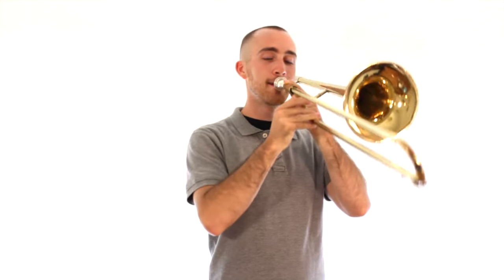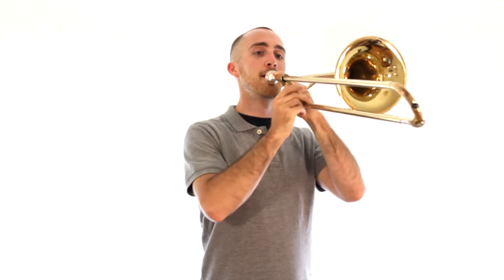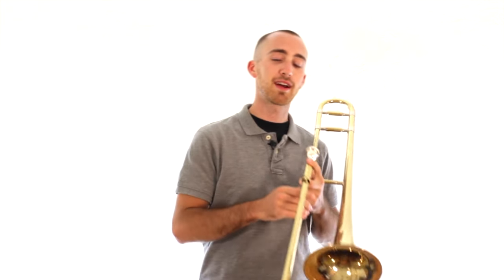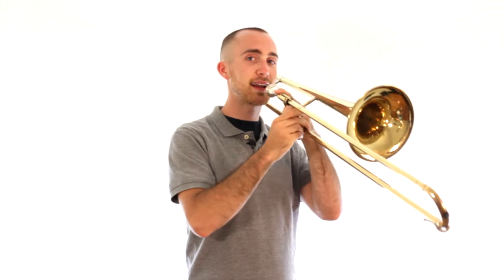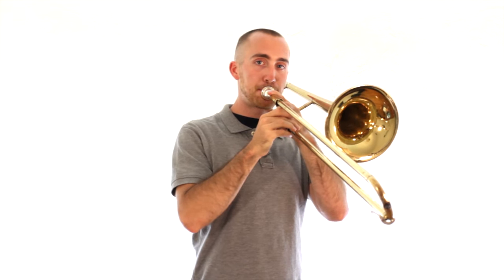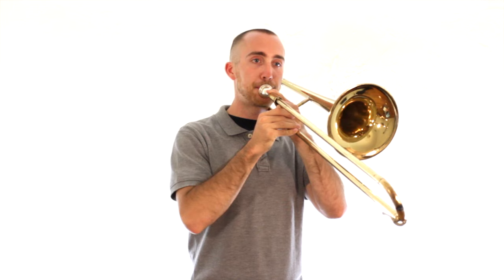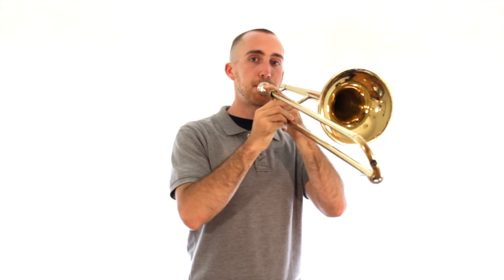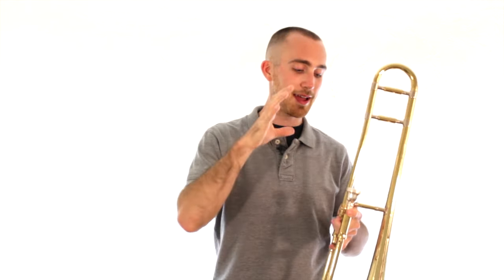Trombone Lesson 2: First Sounds